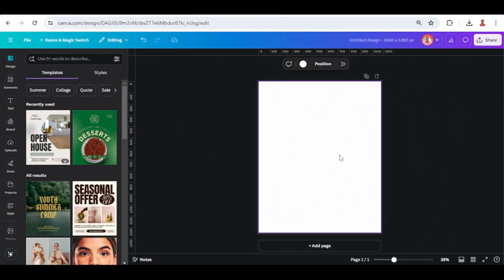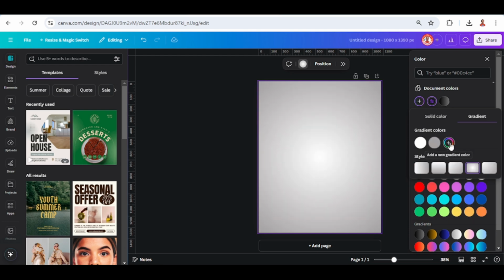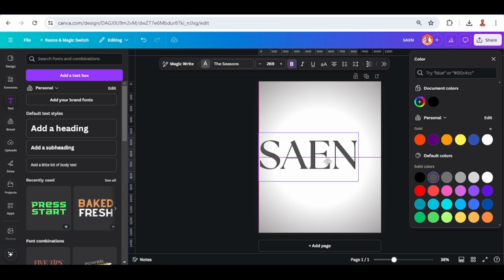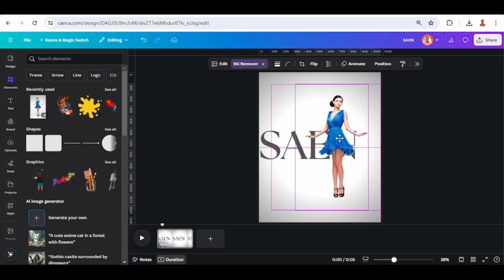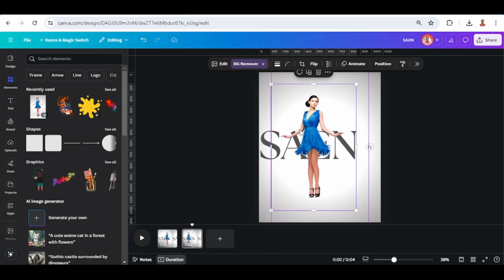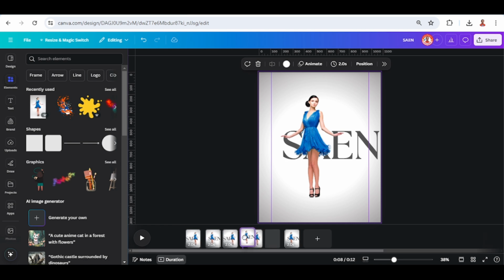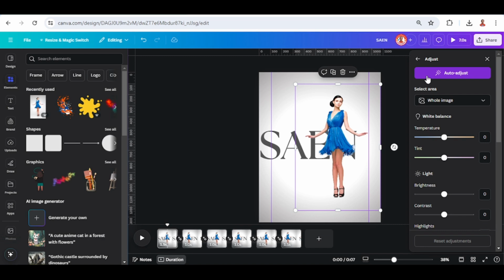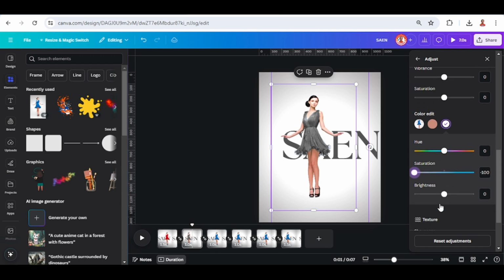Change Color Animation in Canva Tutorial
In this Canva tutorial video i'm sharing you how to create change color animation in Canva for fashion brand advertising.

change cloth animation is one of most popular motion graphics animation trick in Canva. and this is one of them. credit to all graphic designers made it before me.